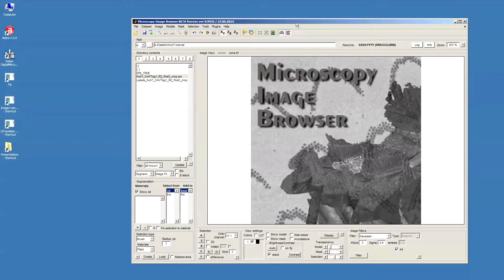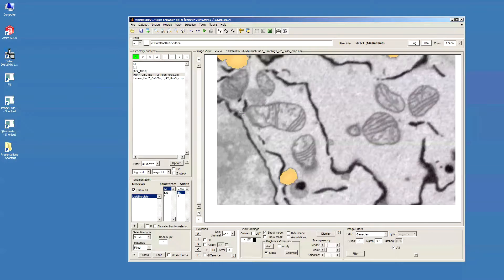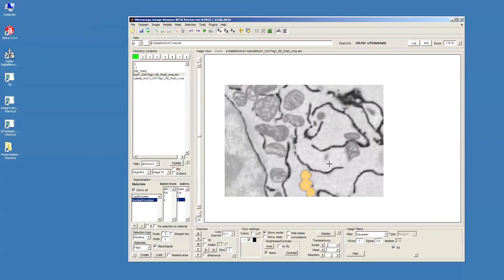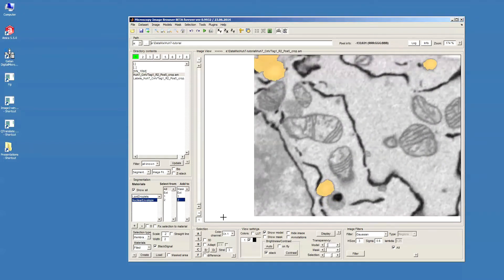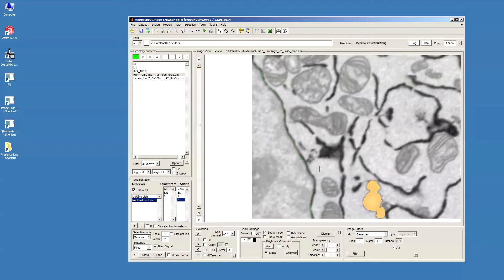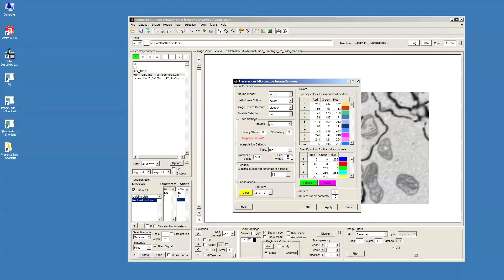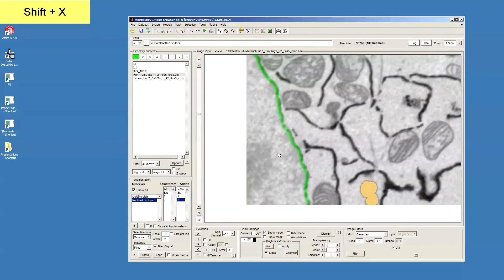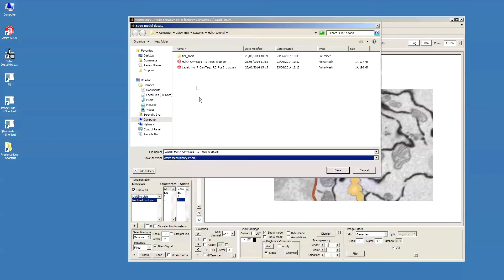MIB: Image Segmentation tutorial 3: membrane tracker and line interpolation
Here is the third part of the image segmentation with Microscopy Image Browser tutorial.
Segmentation of nuclear envelope using the Membrane Click Tracker tool and line interpolation.